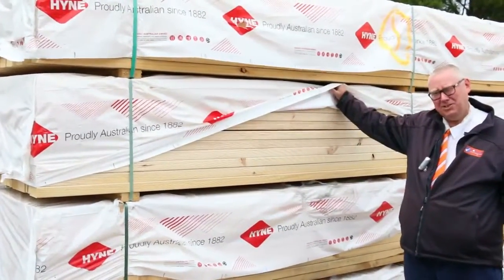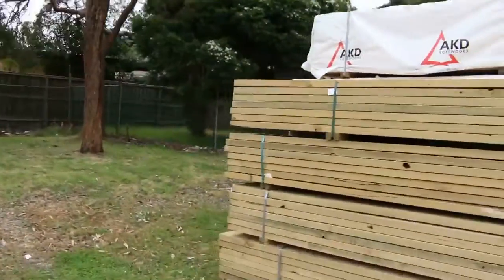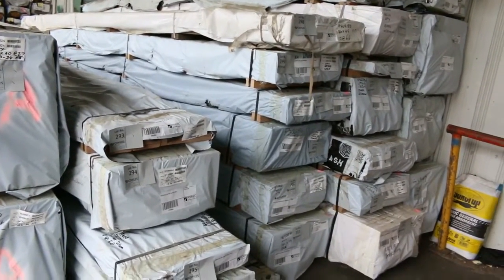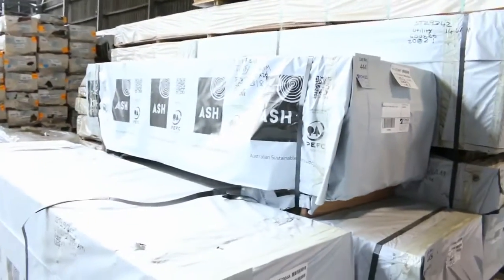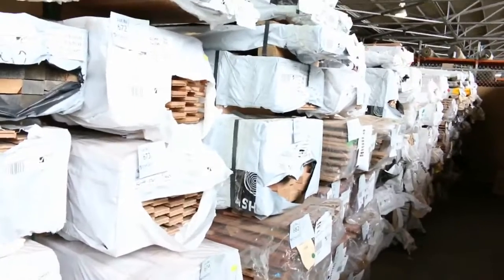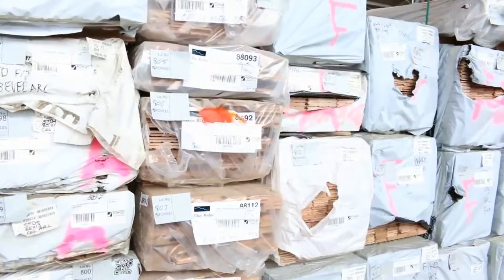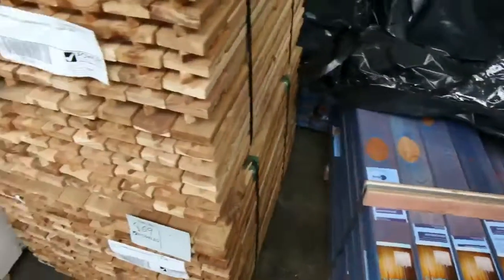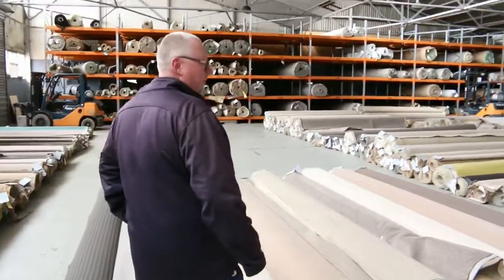Timber Auction 14 Dec